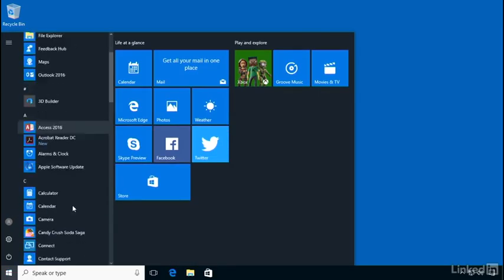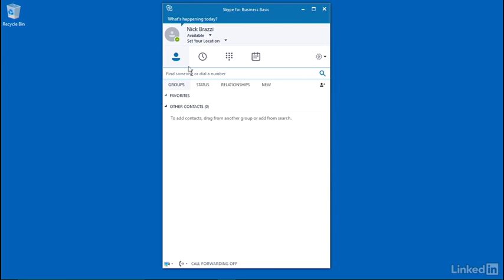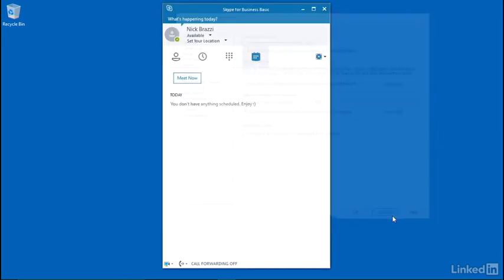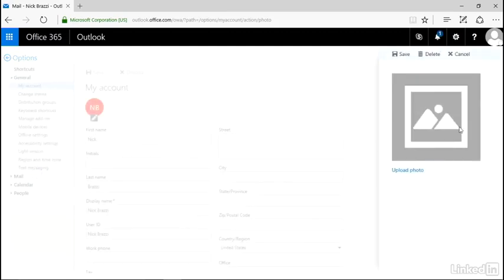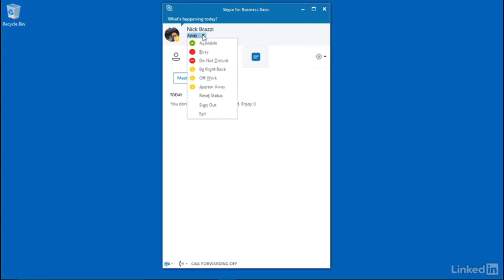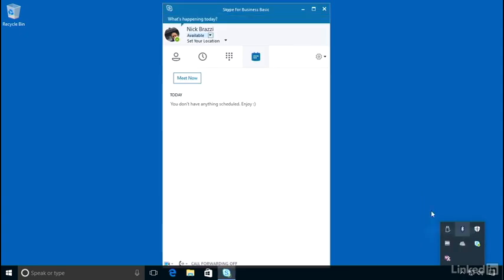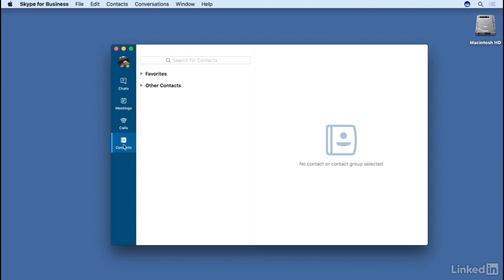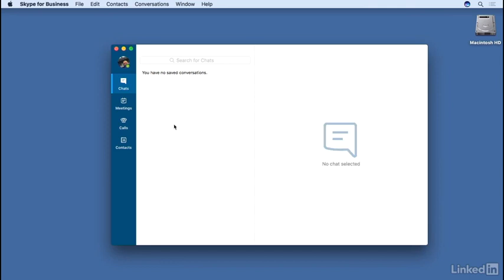Tour the interface(3)